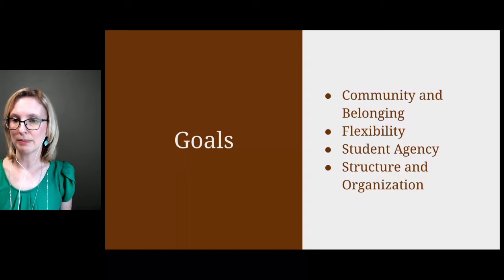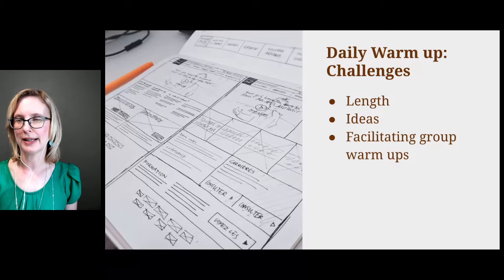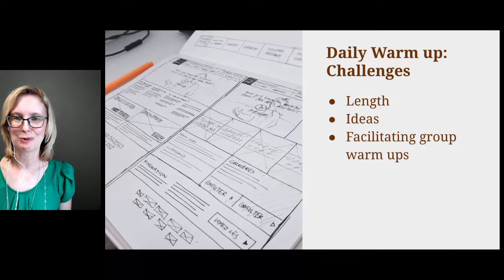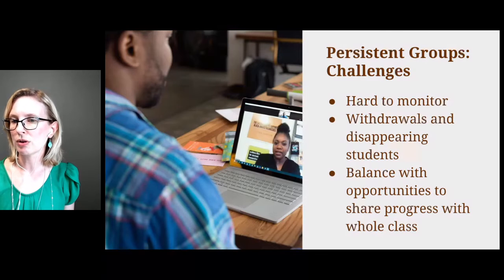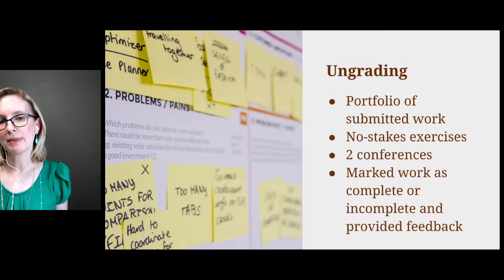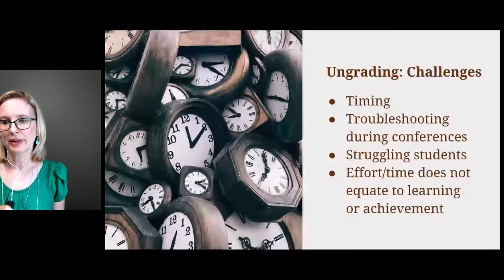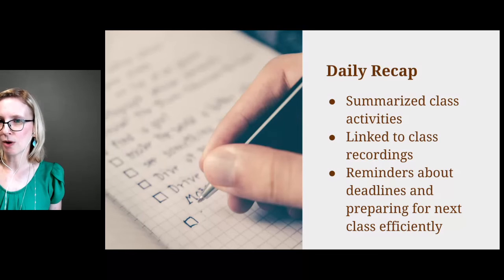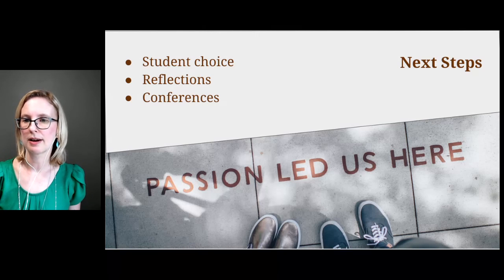Responding to the Moment